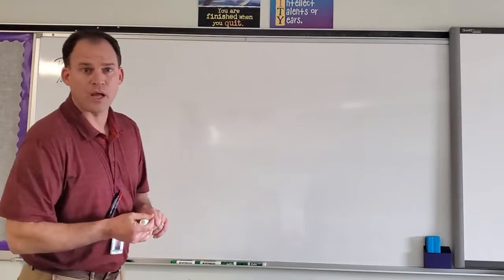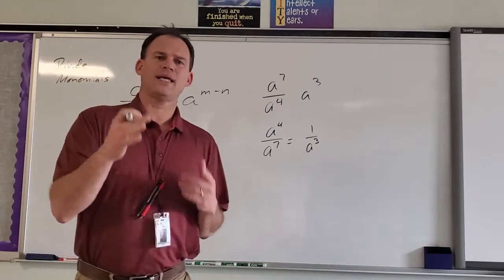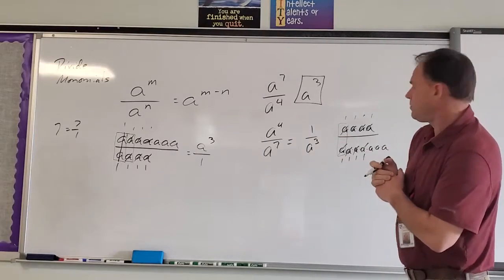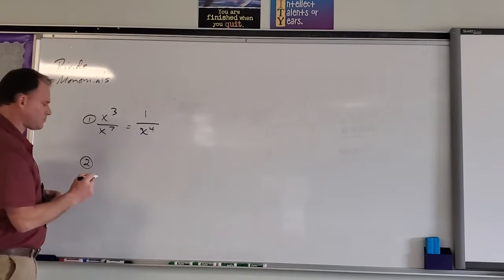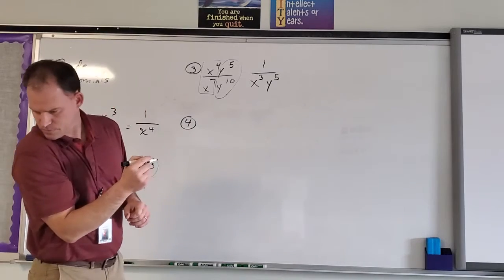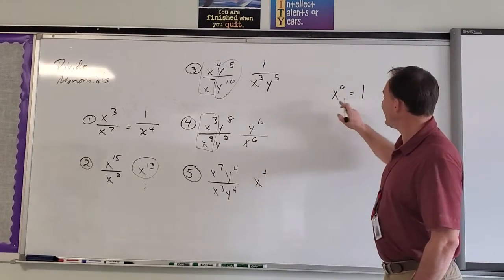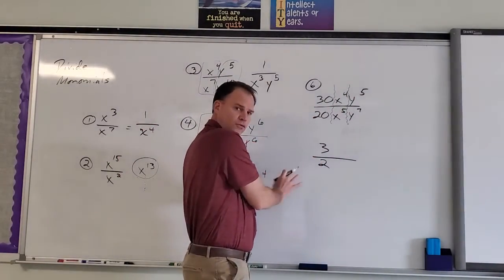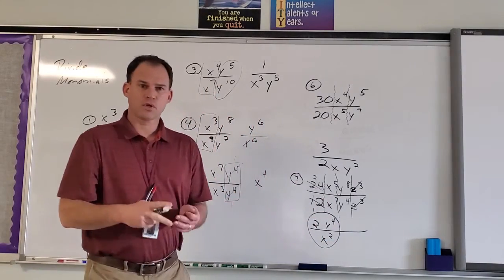Alg 1 Adv Divide Monomials